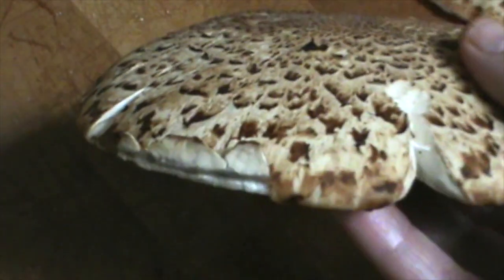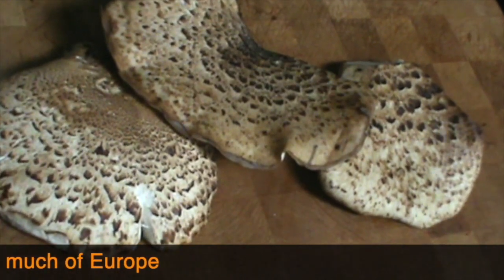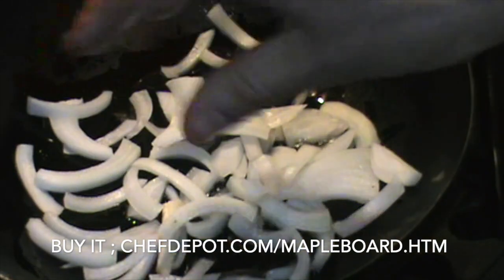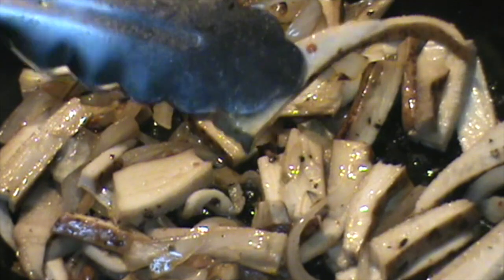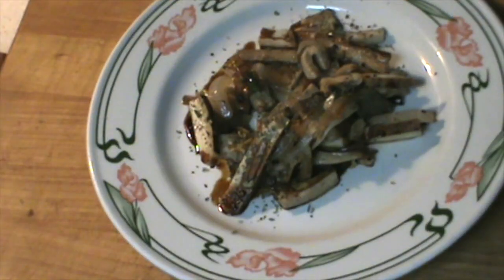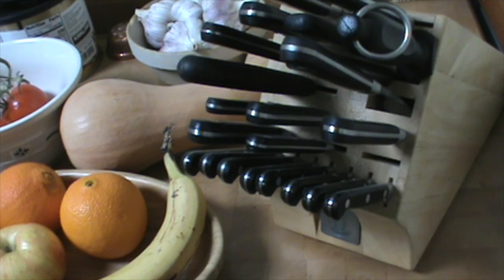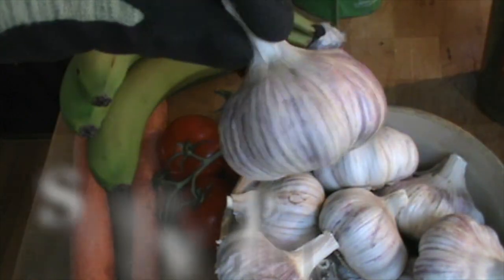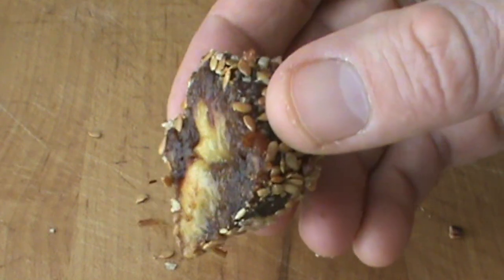Pheasant Back Mushroom Recipe - Video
Be careful eating mushrooms, wild or domestic. If you are not sure search more facts online. Talk to other mushroom pickers. There i no substitute for experience. Buy the Chef knives and tools and gourmet foods, used by professional Chefs around the world. Pheasant Back Mushroom Recipe - Video - How to cook?